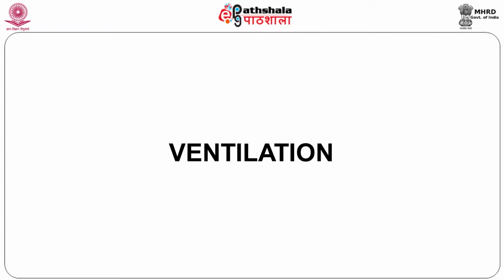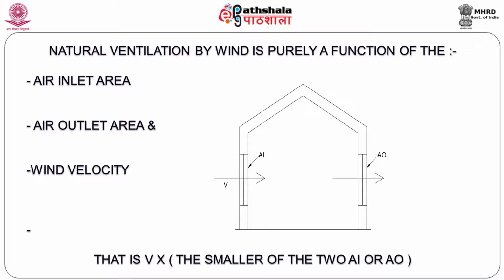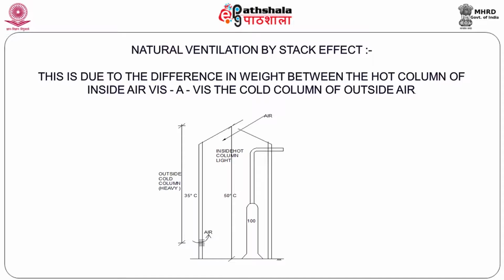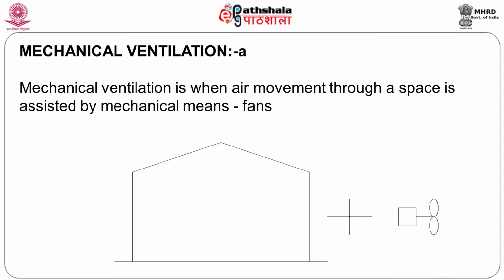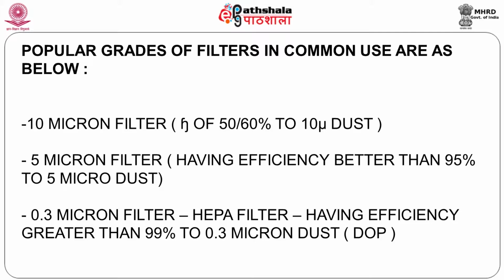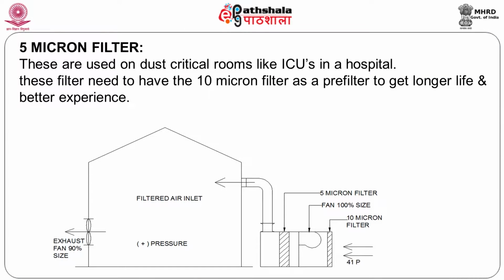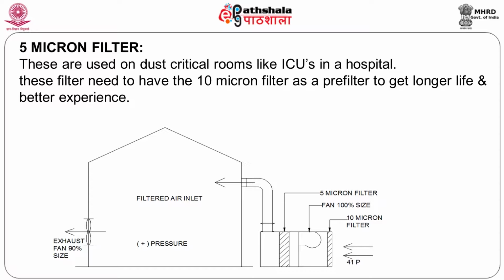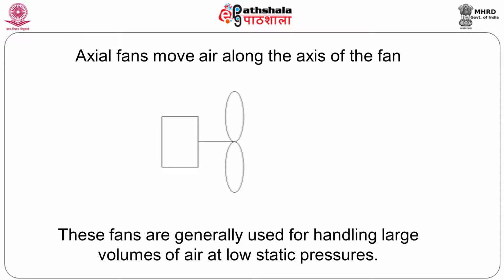Ventilations (ARC)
Subject: Architecture
Paper: Services in high rise buildings